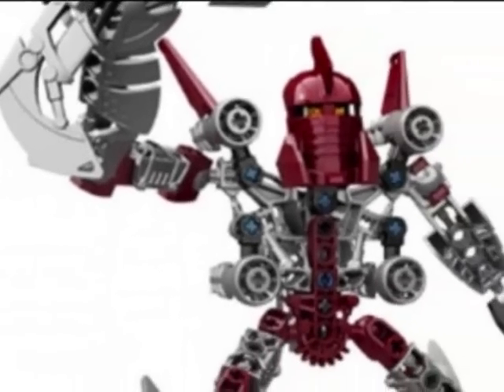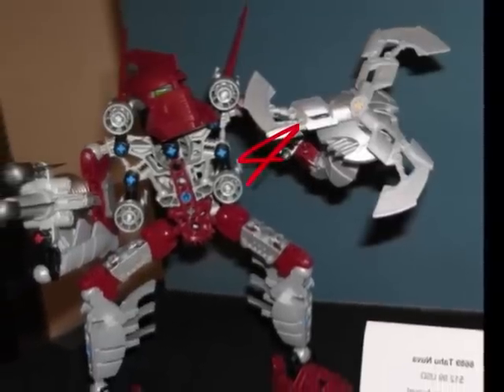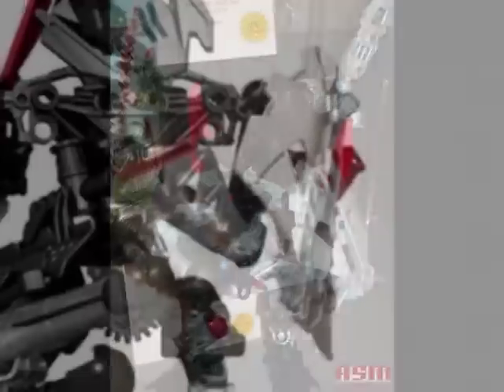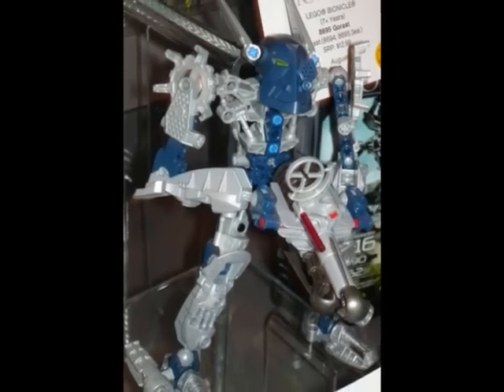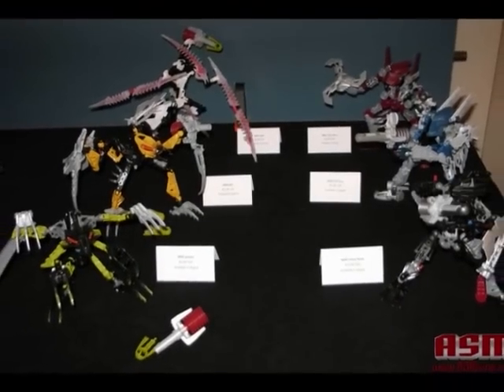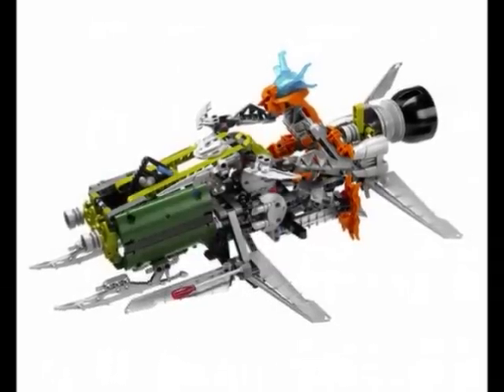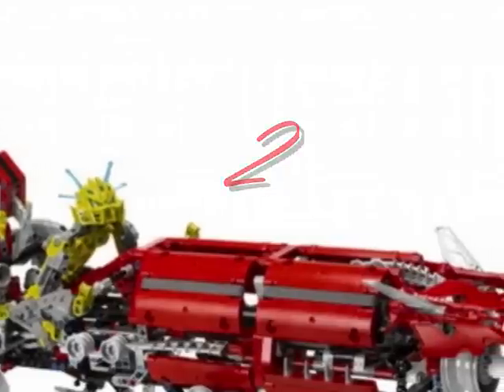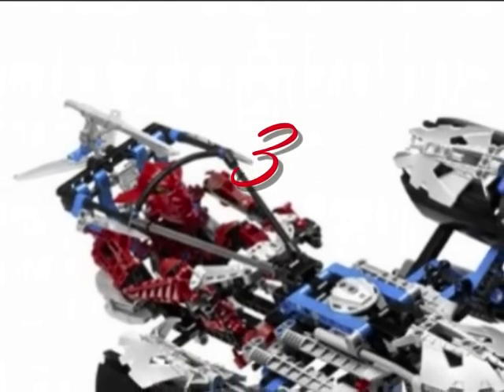My rant on the new 2008 BIONICLES sets part 2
it good ^_^

#97 - Most Viewed (Today) - Film & Animation - New Zealand